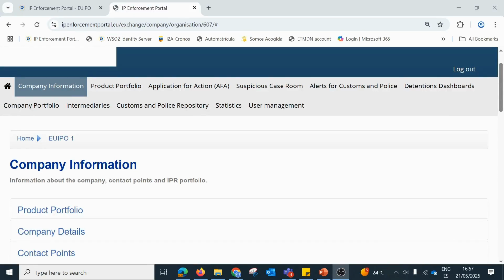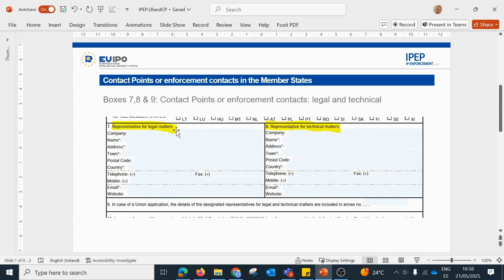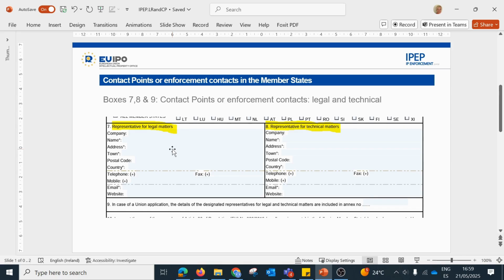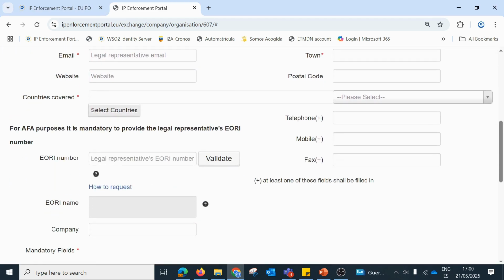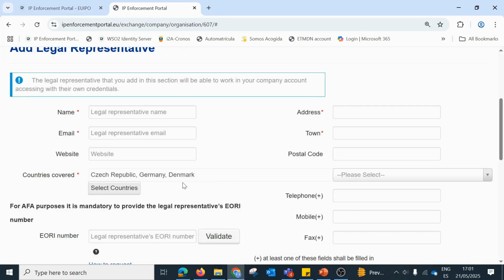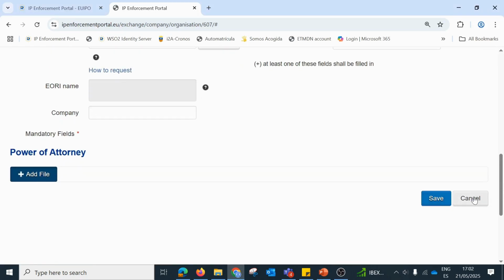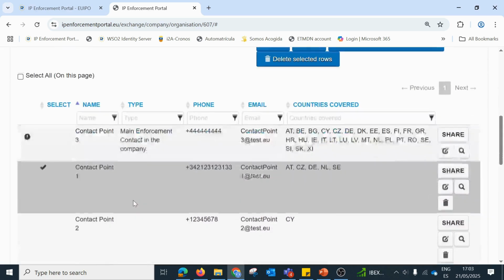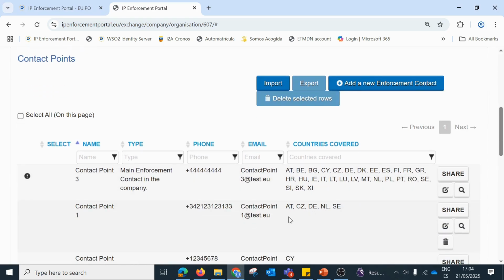IPEP Tutorial updated Legal representatives and Contact points